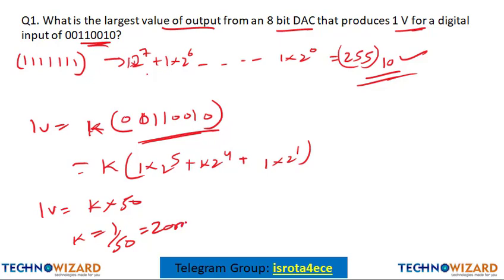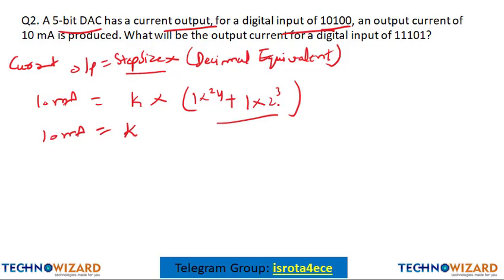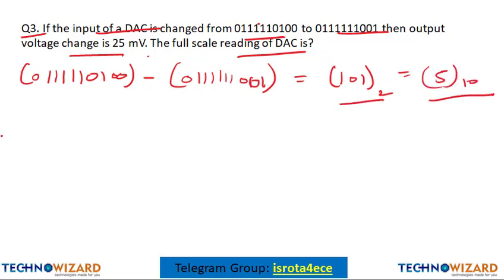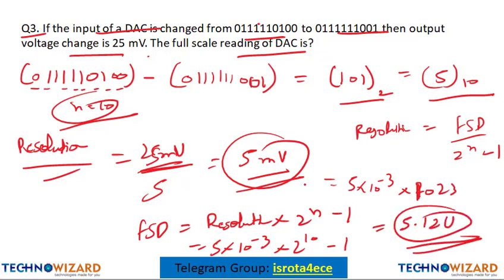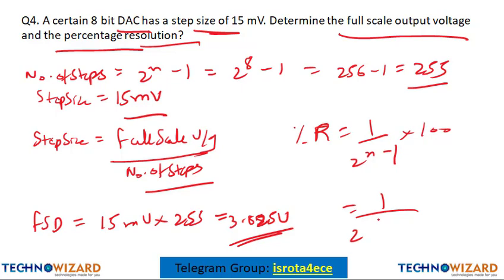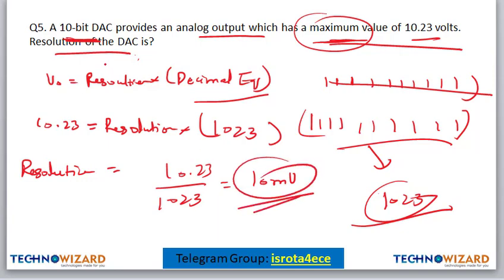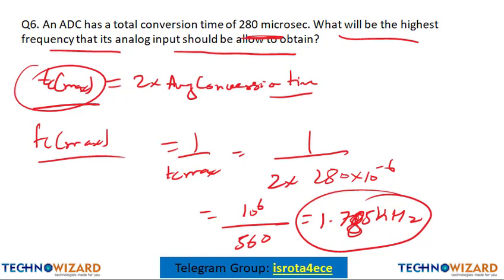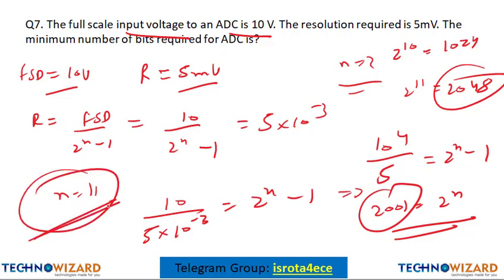ISRO Technical Assistant | Concepts of Logic Families | Preparation Strategy | HSFC, VSSC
Hey Guys, according to our Preparation strategy i am going to revise the concepts of ADC and DAC  that will be useful for all ISRO Centre Exams and other ECE Exams.